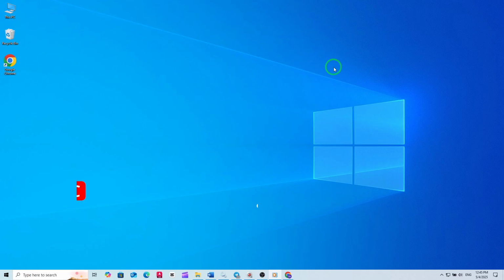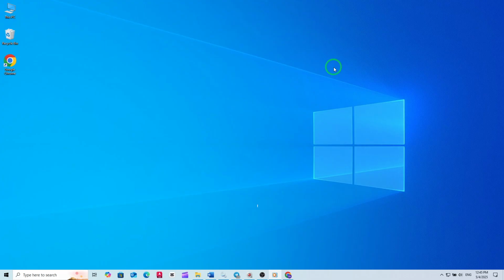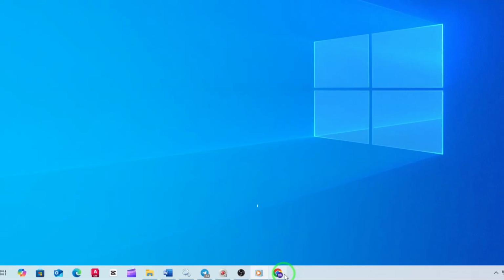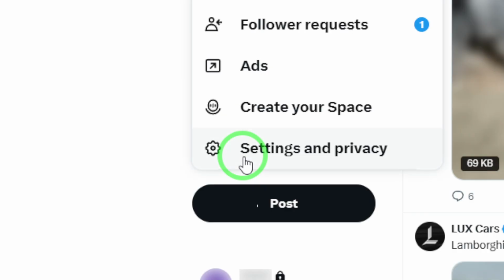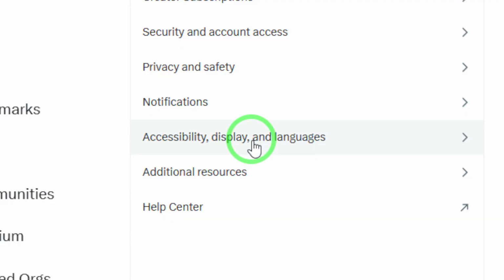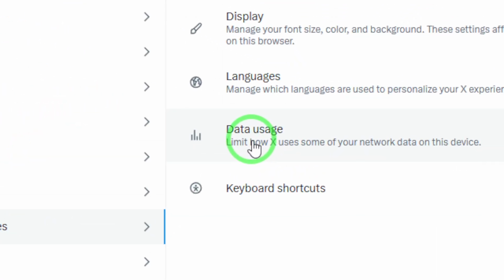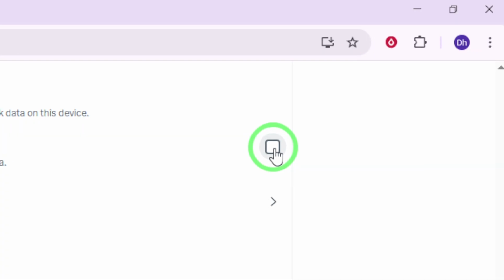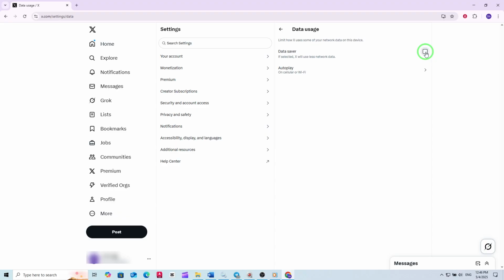How To Disable Data Saver On X (Twitter) On PC (New Update)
Learn how to disable Data Saver on X (Twitter) on PC with the latest update. This quick guide will help you turn off Data Saver to enjoy full-quality images and videos while browsing X from your computer. Follow these easy steps to ensure you’re getting the best experience on X without data restrictions.

1. Open X from your browser.

2. Enter the More icon, then Settings.

3. Enter Accessibility, display, and language.

4. Click on Data usage, disable Data saver.

Take control of your data settings on X and enhance your browsing experience today.

Chapters:
00:00 Intro
00:12 Soultion
01:05 Outro